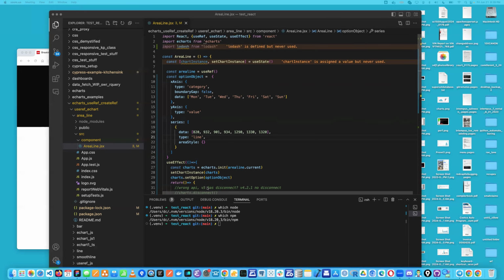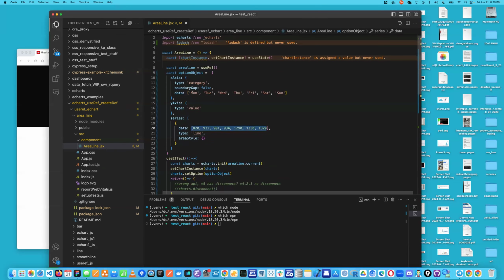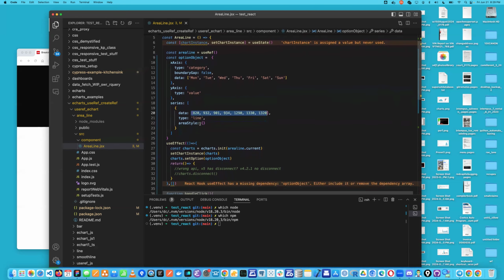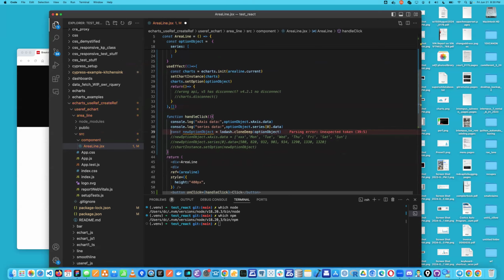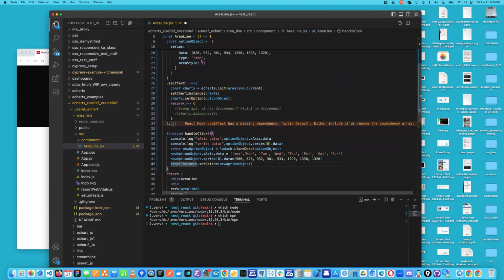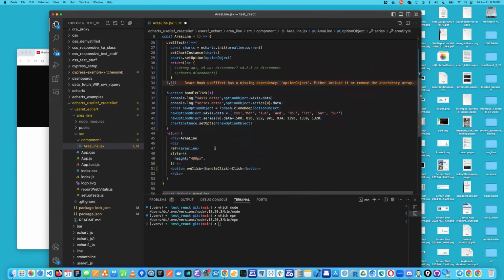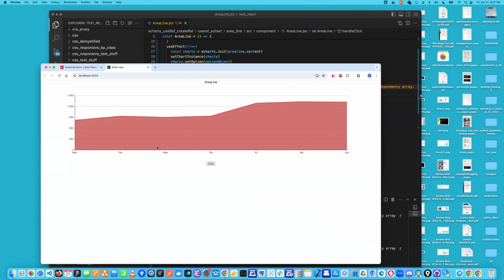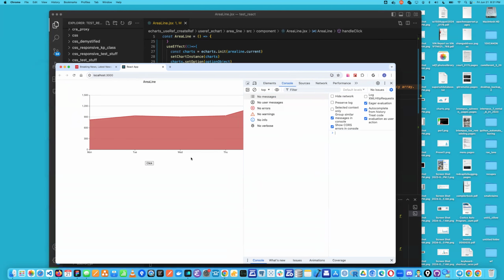reactify ehart part 3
Add button to add data to echart hook. Helps sort out useState variables and verify useEffect works in rerender when data is added. Simplest dumbest example to reduce complexity from superset source code.